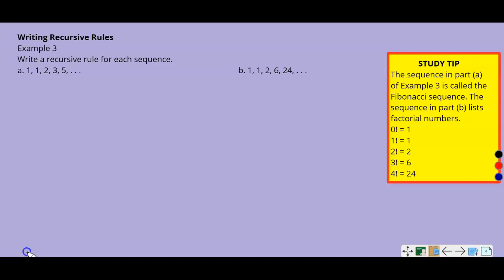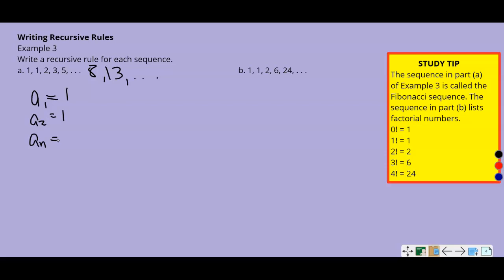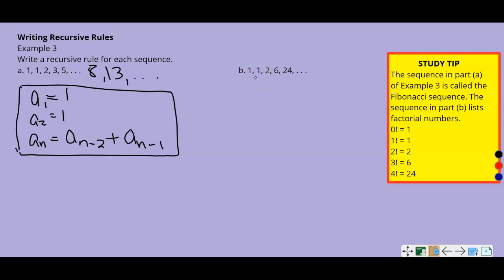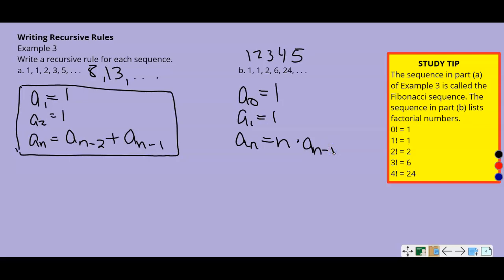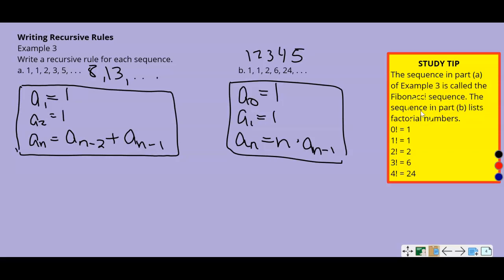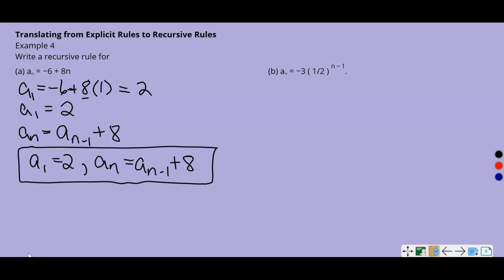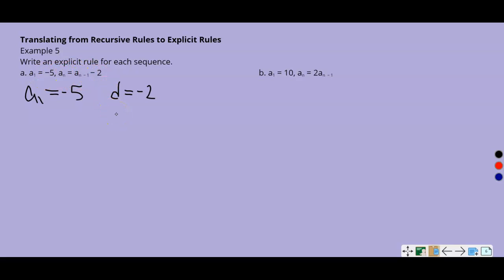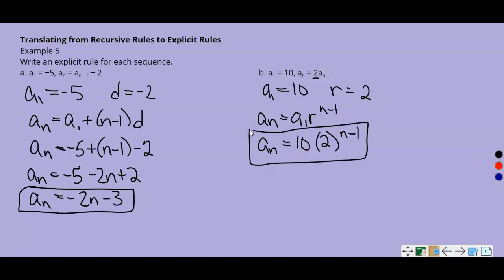Alg.2 Using Recursive Rules with Sequences 9.4 Part 2